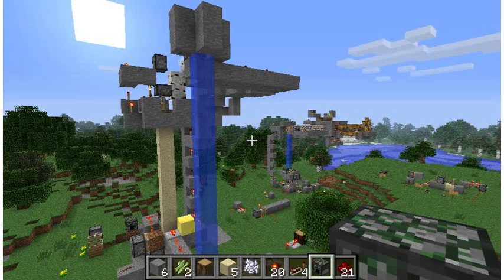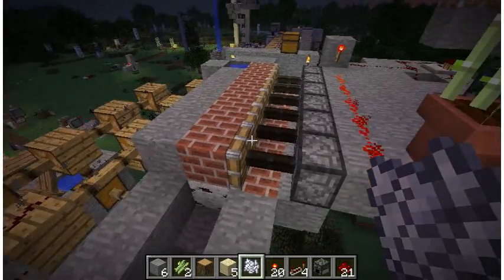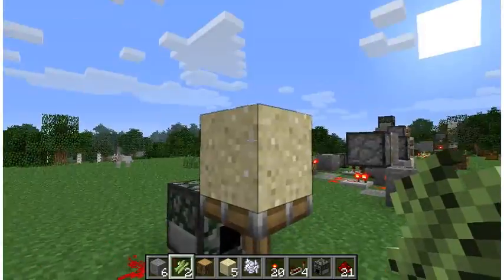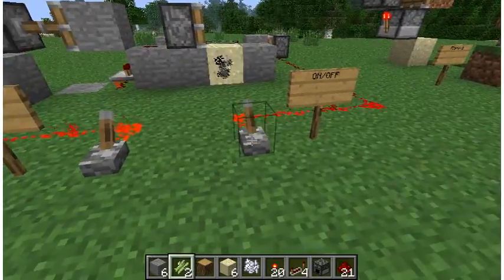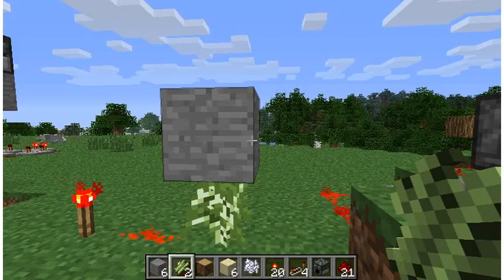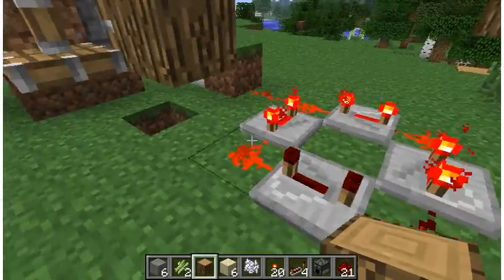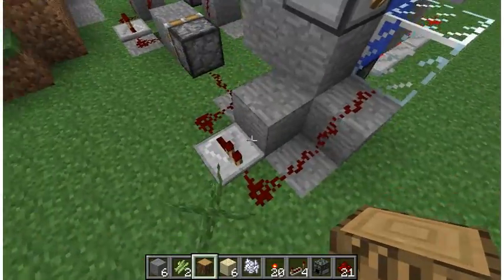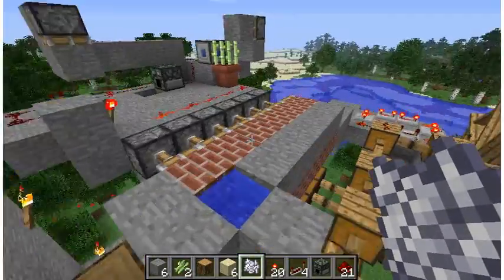Automatic Log Farm and Charcoal Factory(BTW)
This is a log farm which is designed to provide logs, as opposed to planks, which are then put through an automatic kiln to automatically make charcoal.